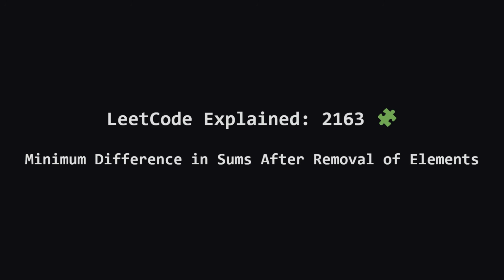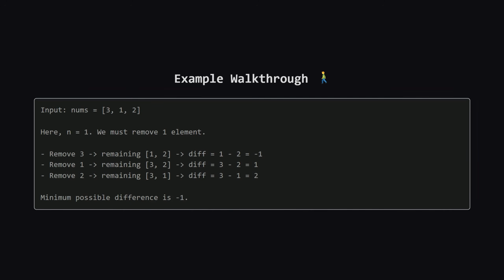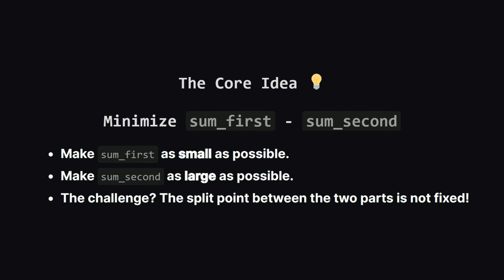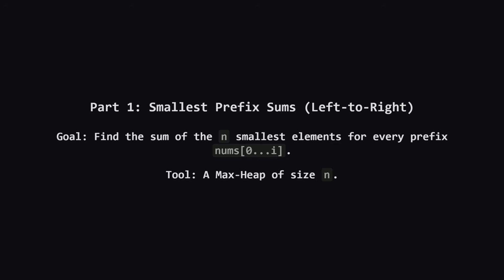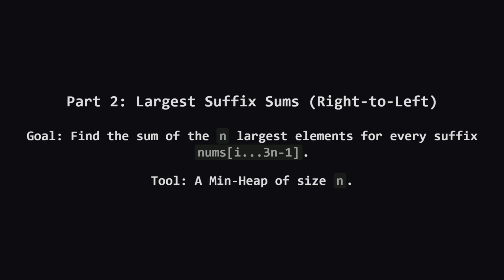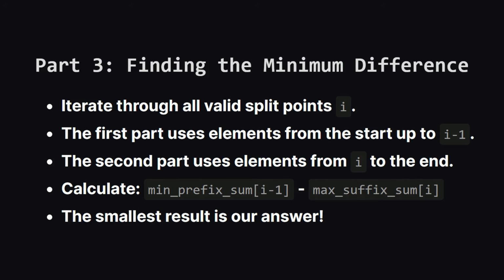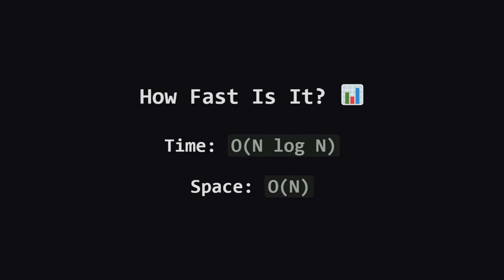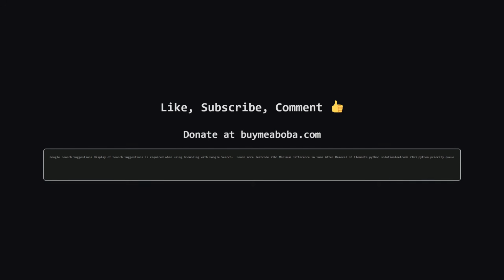2163. Minimum Difference in Sums After Removal of Elements | Leetcode Daily - Python